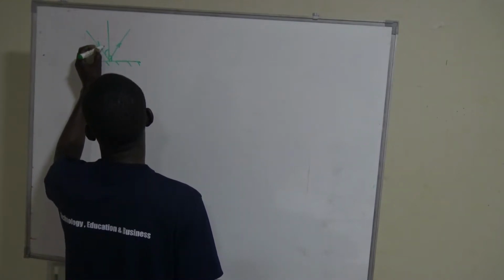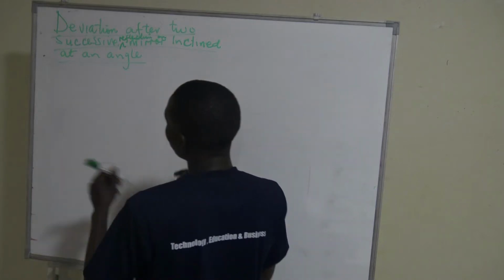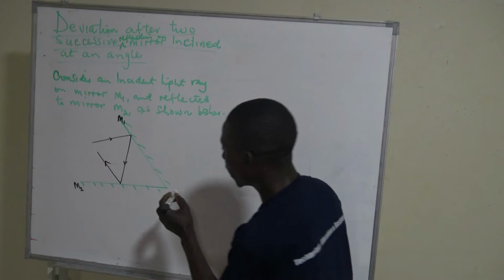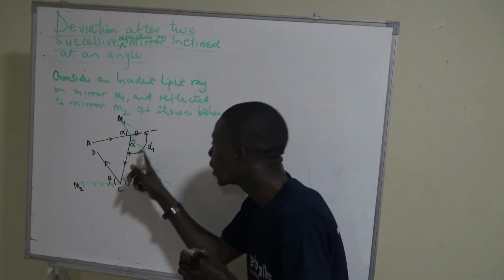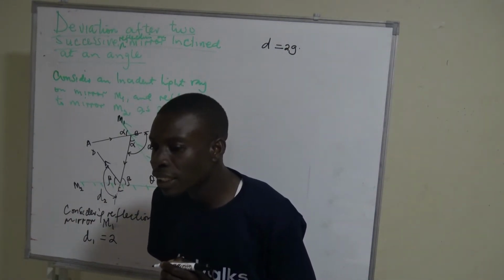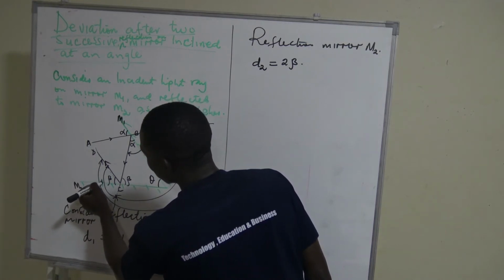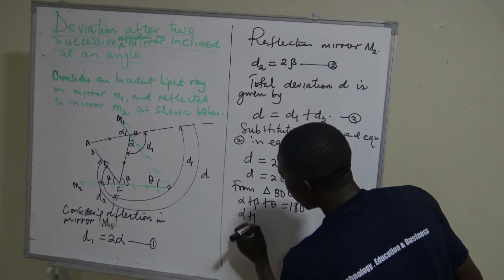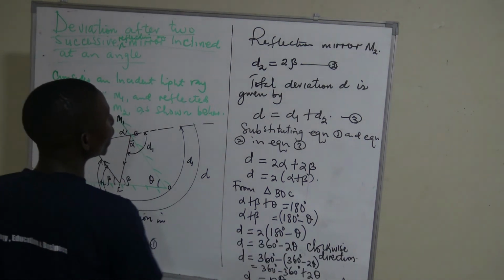Deviation after two successive mirror inclined at an angle